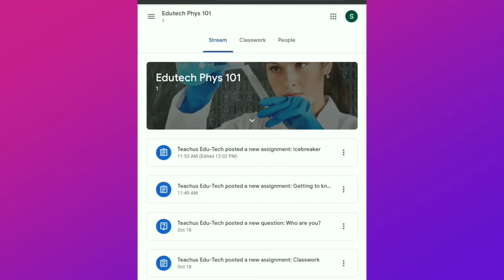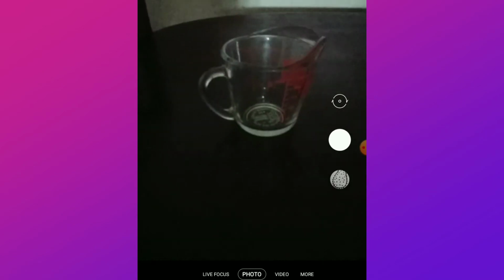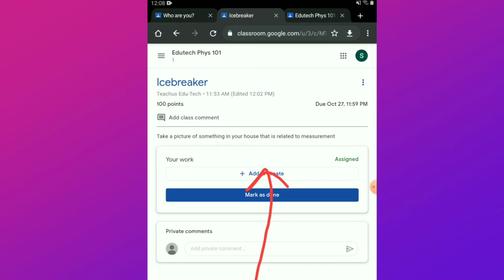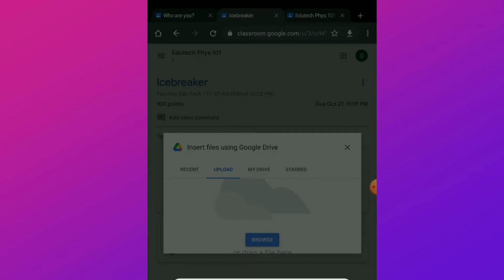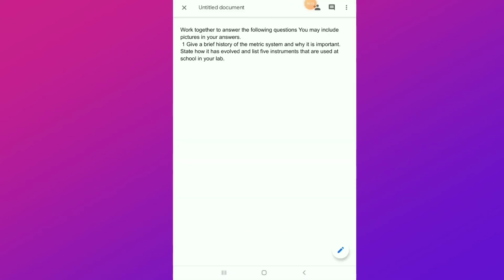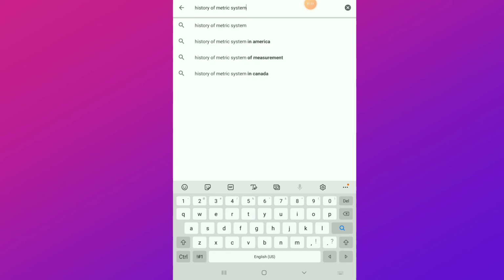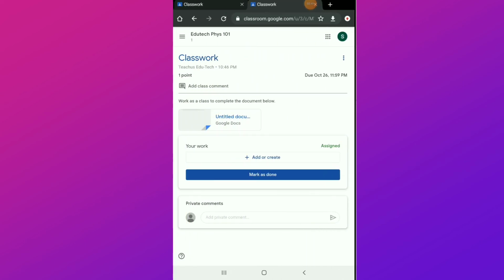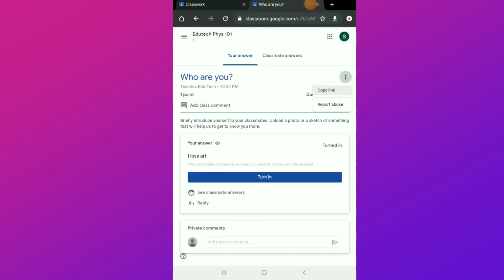🧚‍♀️How to upload Assignment for Parents/Students/Teachers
This tutorial highlights differents ways to upload assignments in Google Classroom for students. From uploading images to documents or just by responding to a discussion type question.